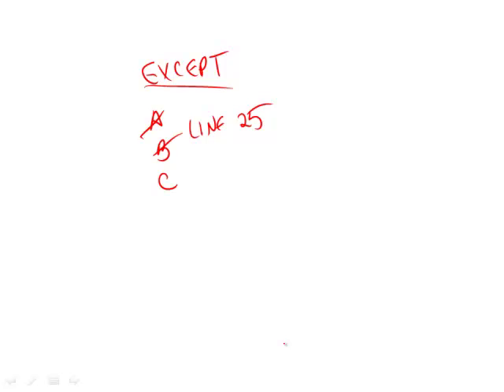Official Guide for Revised GRE: Set 4 - Question 9 (Verbal)